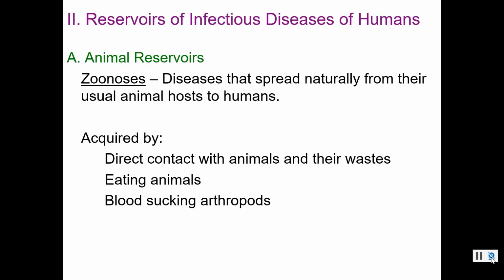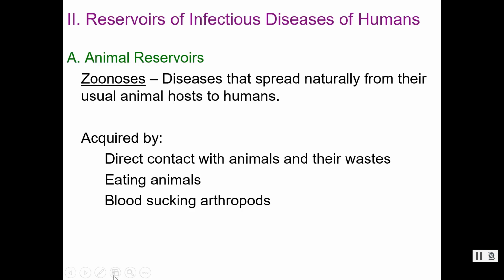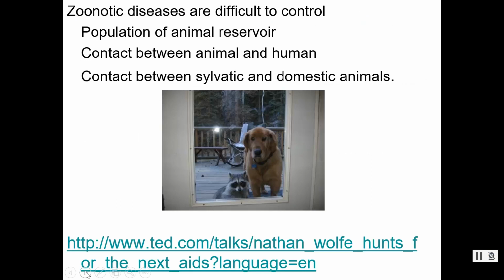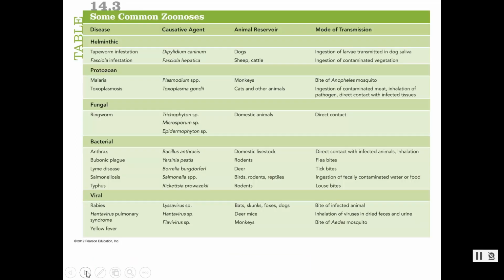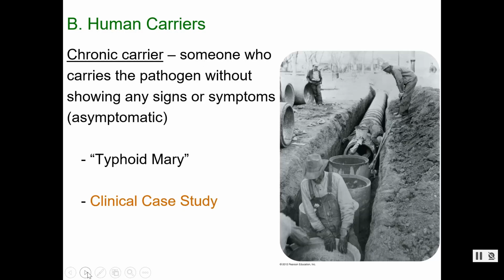9 MH Ch 11 Reservoirs